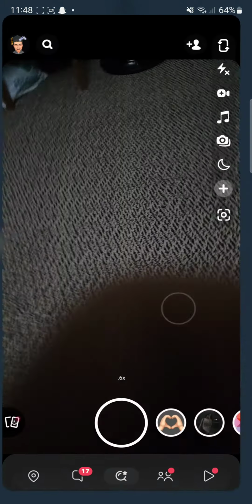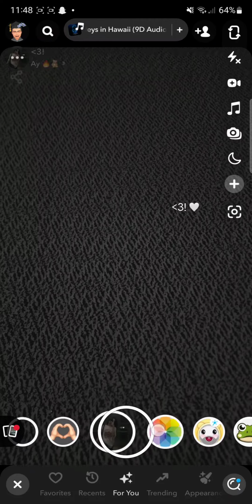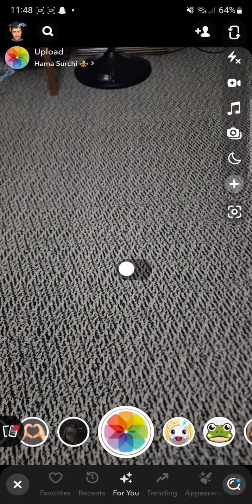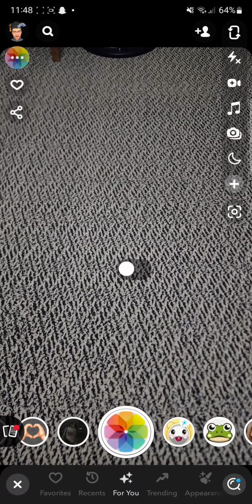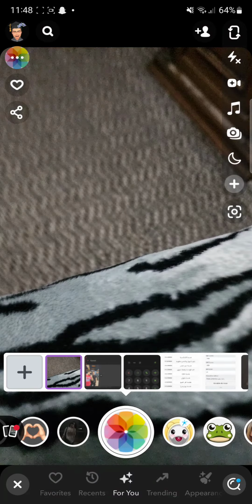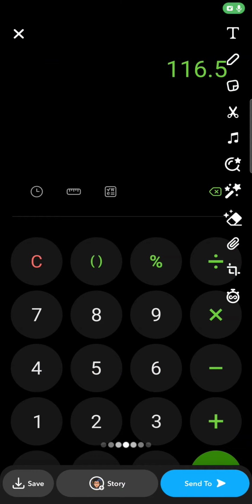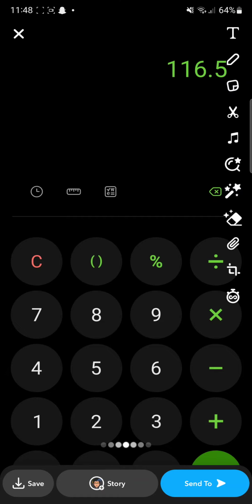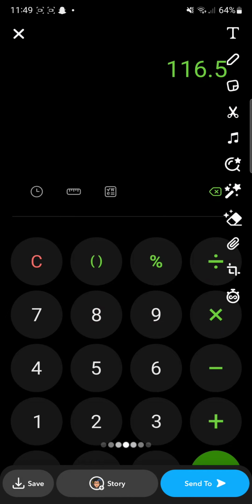How to edit photos in Snapchat (2023)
How to edit photos in Snapchat

In this video i´ll show you how to edit photos in Snapchat. The method is very simple and clearly described in the video. follow all the steps & edit photos in Snapchat